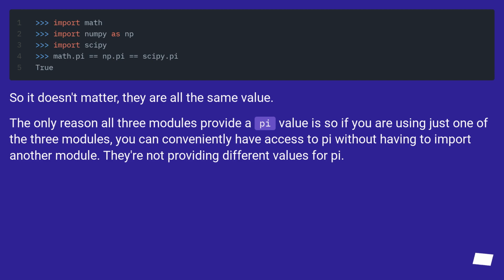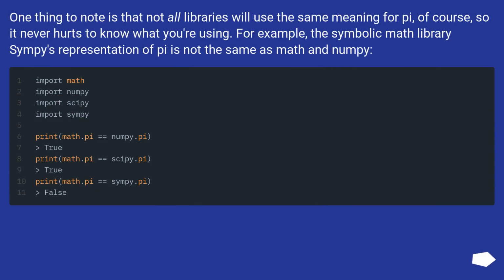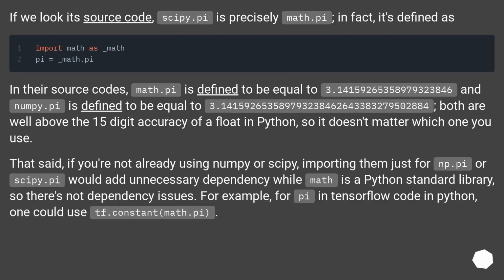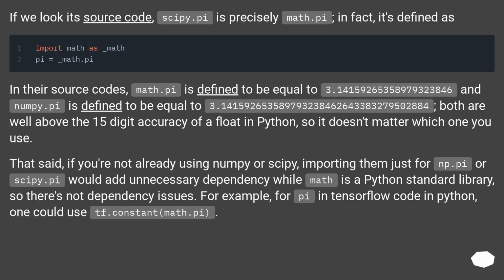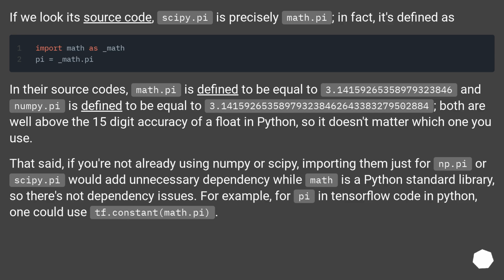Should I use scipy.pi, numpy.pi, or math.pi?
Chapters
00:00 Question
00:23 Accepted answer (Score 240)
00:52 Answer 2 (Score 49)
01:22 Answer 3 (Score 0)
02:50 Thank you